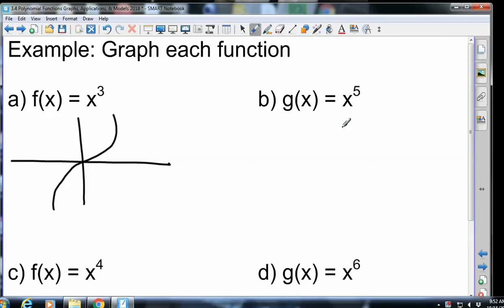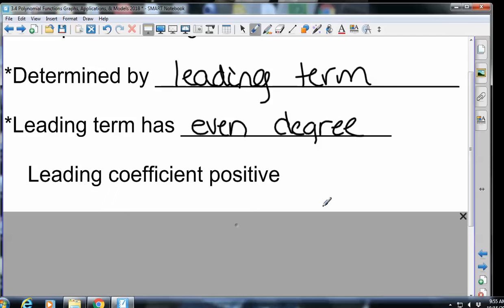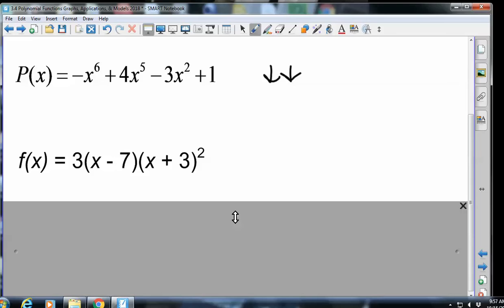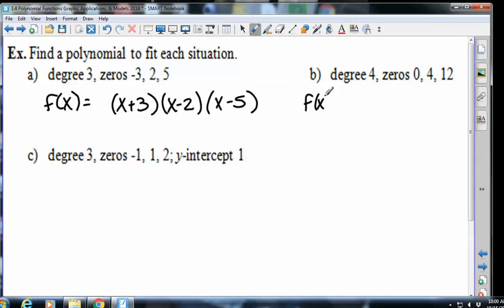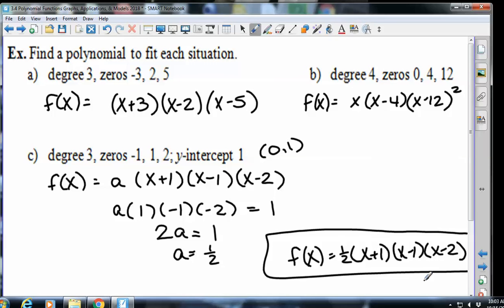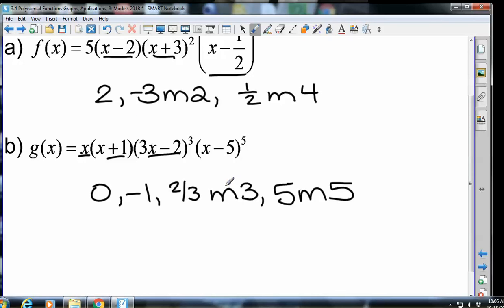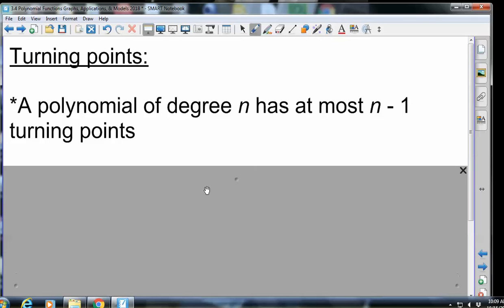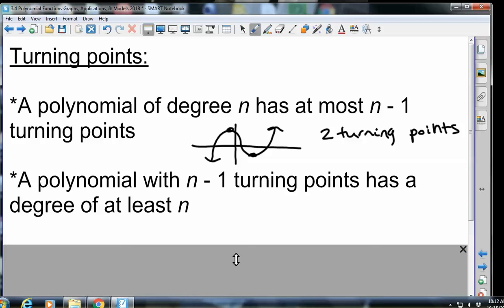Section 3 4 Oct 27